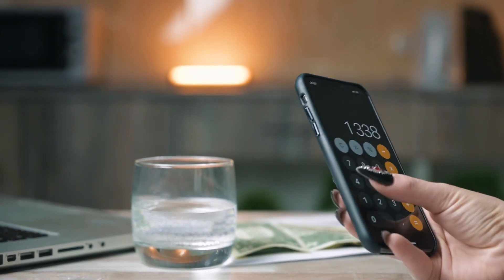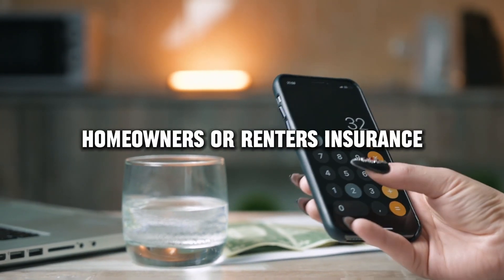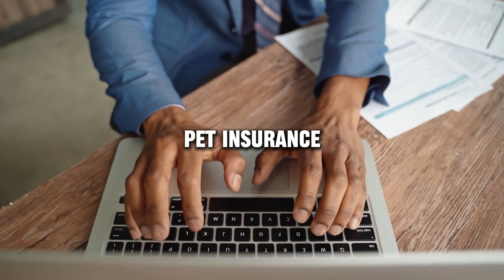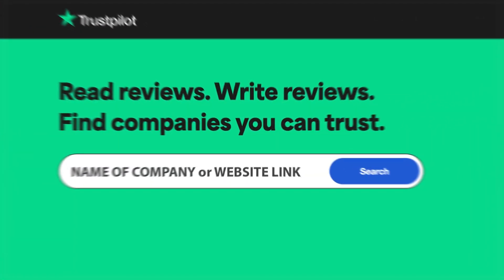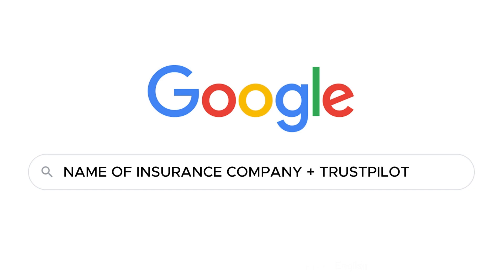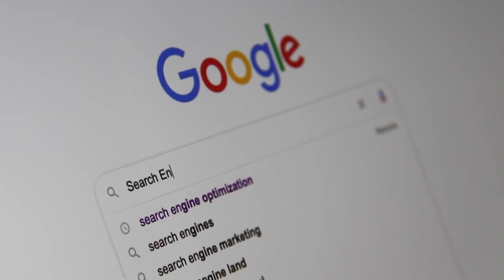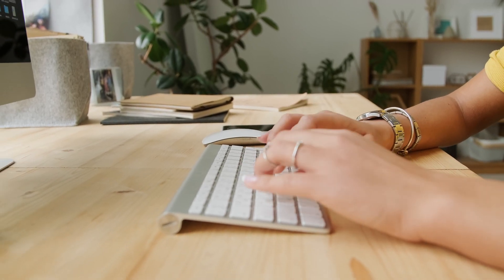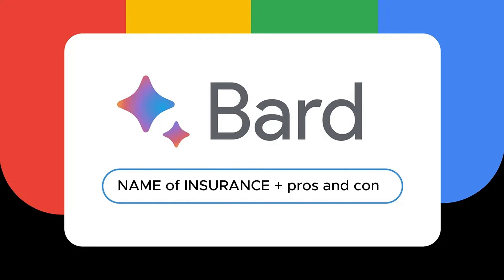Ameriprise Auto & Home Insurance review, pros and cons, legit, quote (update 2024)